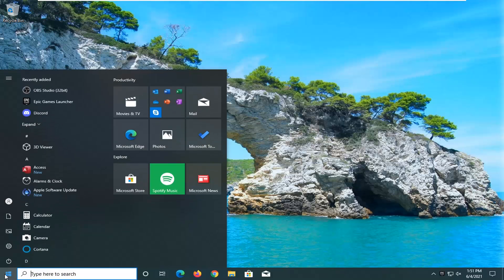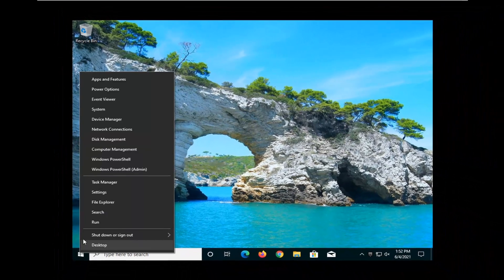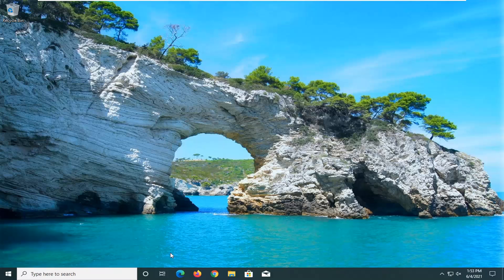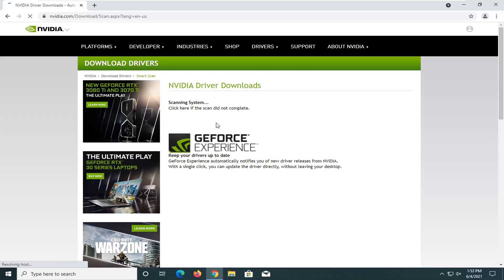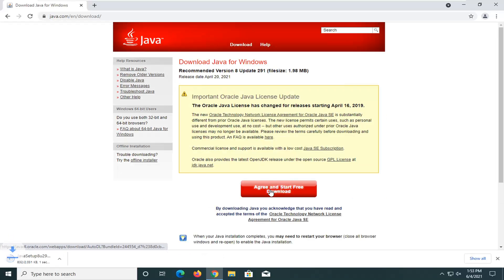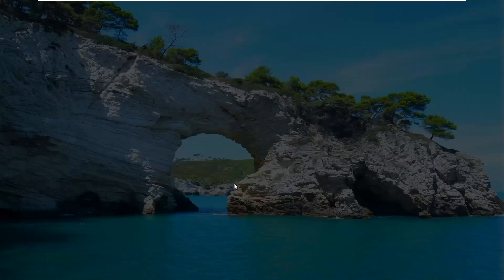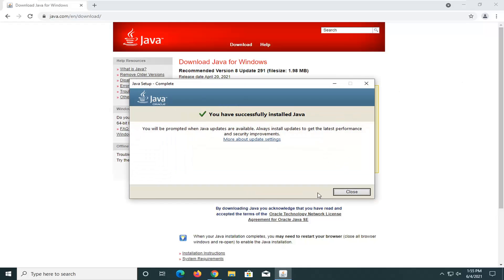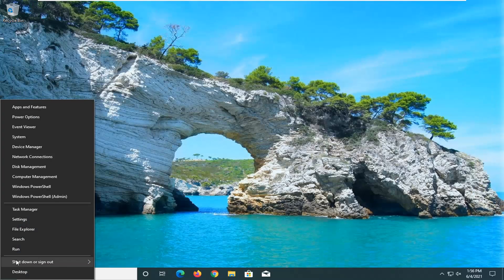Fix: VIDEO_TDR_FAILURE (nvlddmkm.sys) BSOD on Windows 10 [Tutorial]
There is a common blue screen error known as video tdr failure nvlddmkm.sys. Users of both the Windows 10 operating system and an Nvidia GPU may face this error.

If you are seeing this blue screen, then you will be glad to know that there are workarounds you can use to resolve the issue.

In this tutorial, you will find the best fixes for this error. First, let’s discuss what exactly is the video_tdr_failure error and what causes it.